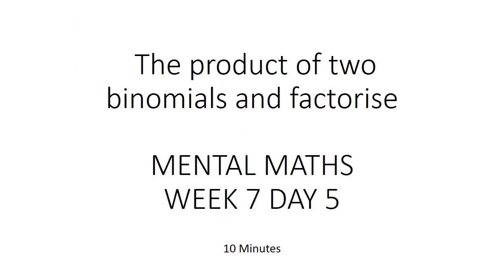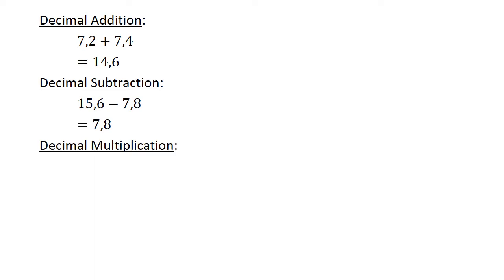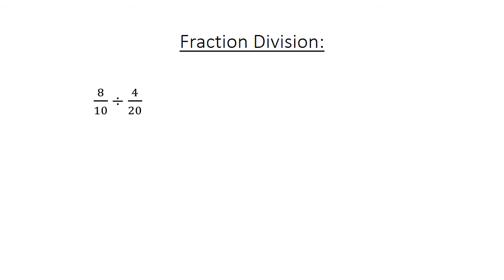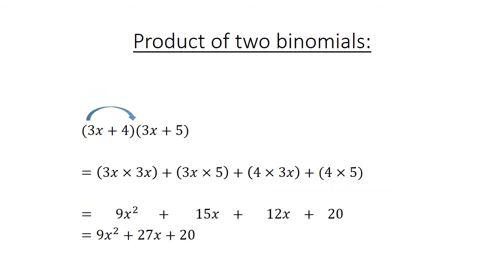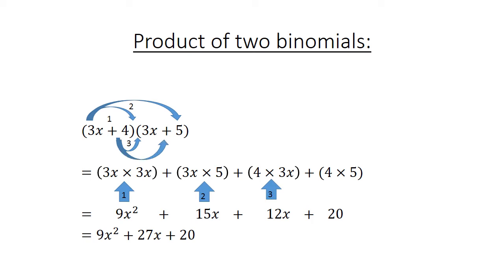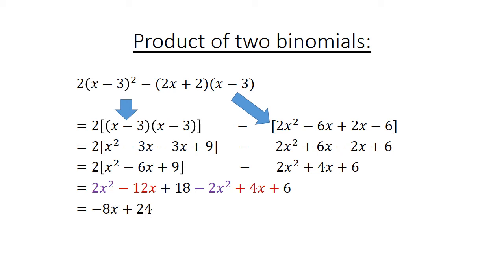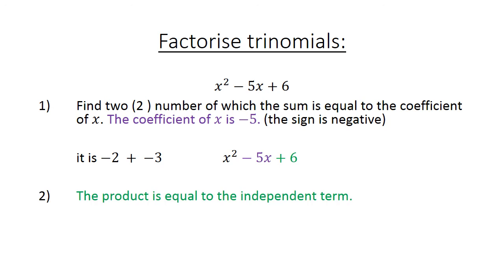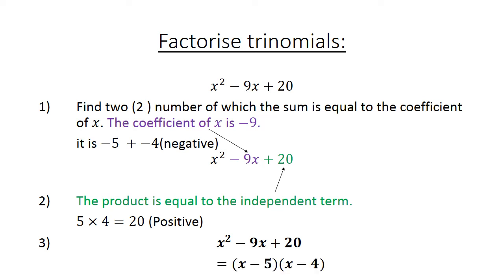5 Products of two binomials and factorise